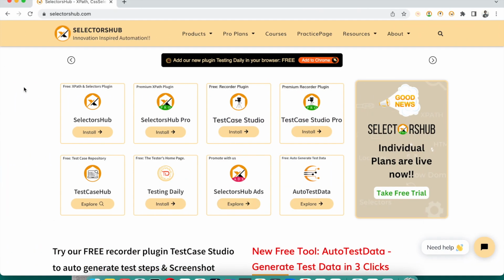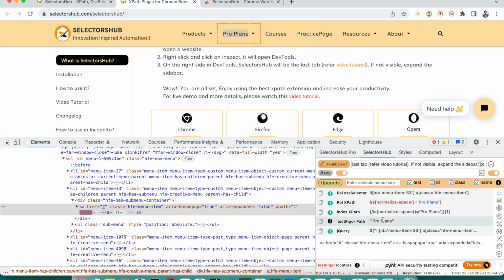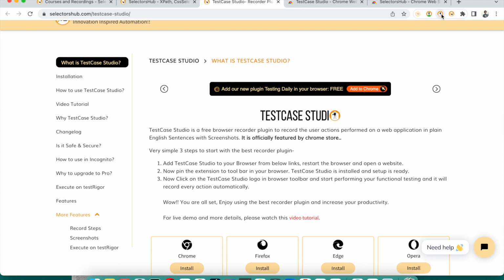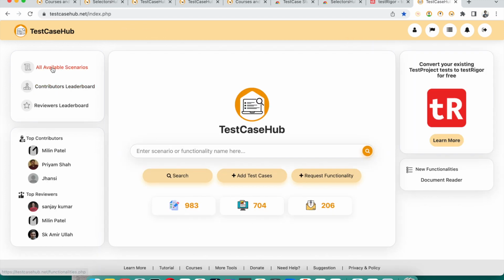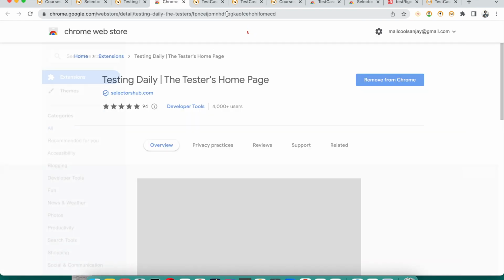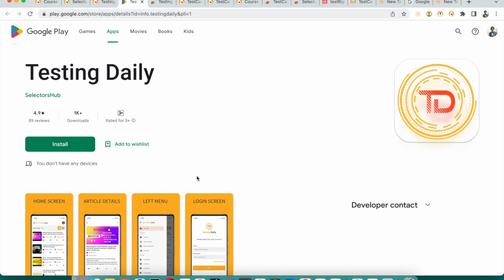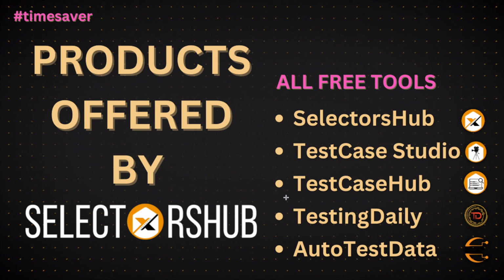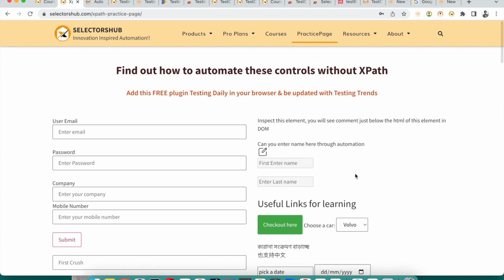Quick Tutorial about all Products of SelectorsHub | Free Time Saver Products for Testers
Download Links for all the products offered by SelectorsHub-